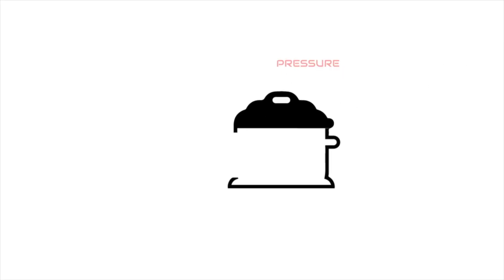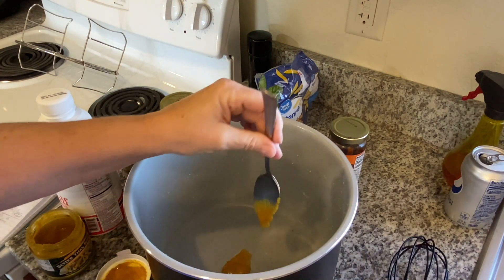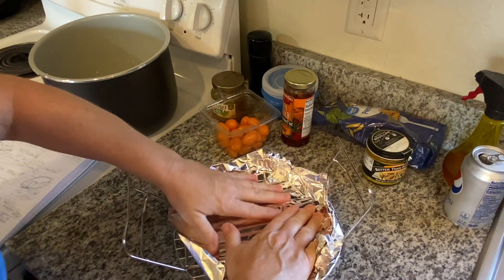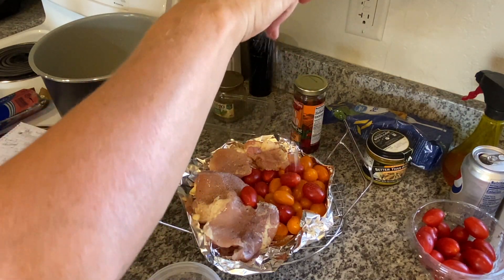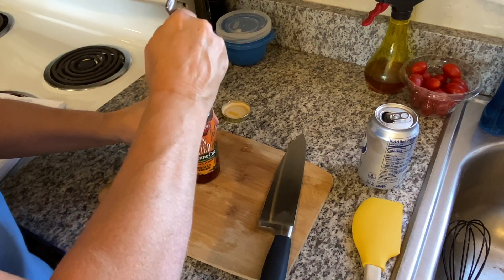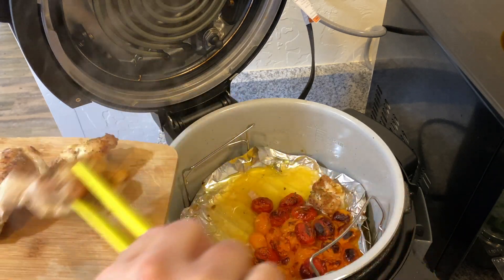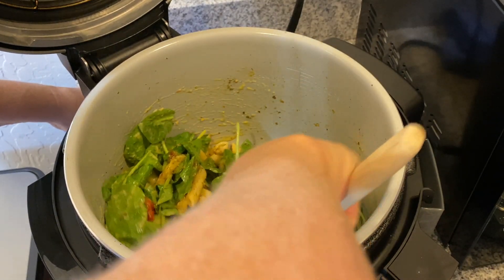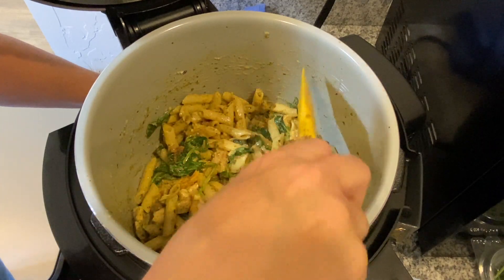Ninja Foodi Smart Lid - Quick easy Steam Crisp Dinner! Pesto Chicken Pasta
This is almost real time video making this recipe-I did do it real for gathering and getting everything into the Ninja Foodi ceramic pot and then about 30 minute cook time.
This recipe is even better and I made a half portion -what I mean is I used 8 oz of pasta instead of a pound.

Check out Pressure Crisps store on Amazon###

Jamaican Choice Chicken Seasoning .

and my adventures!

Let's socialize and share some recipes!

Pesto, Chicken pasta

Inceramic bowl of Ninja foodi smart lid add:

1 1/2 cups chicken stock
1/2 cup milk
1/2 jar alfredo sauce
Whisk together
add
1/2 pound of penne pasta
make sure pasta submerged-if not add a bit more liquid

On bottom of wire rack-cover with aluminum foil
add
pint tomatoes-season with salt and pepper
1-1 1/2 pound of chicken(either breast or thigh-boneless) be sure chicken breast not tooo thick
season chicken breast with salt, pepper, granulated garlic and Italian seasoning
spray with oil

place in ceramic bowl of Ninja Foodi smart lid
slide to Steam Crisp
set temp to 375F for 15 minutes and press start

when done cooking be careful opening lid(steam)
remove chicken to cutting board and chop when cooler
pour tomatoes and the liquid into the pasta and stir
then add
1/2 jar (3-6 oz )pesto
1/4-1/2 cup chopped sun-dried tomatoes in oil
and stir
then add
very large handful of baby spinach and stir to combine-let the residual heat cook the spinach
add the chopped chicken back to pot and stir
then serve and enjoy!